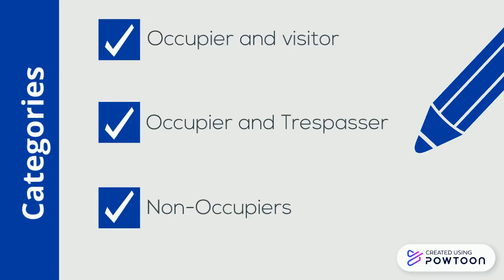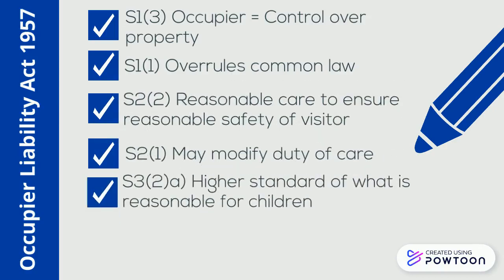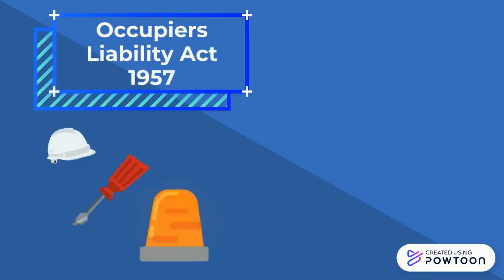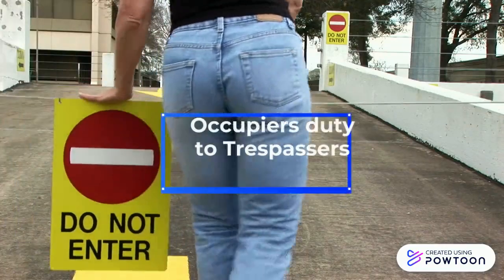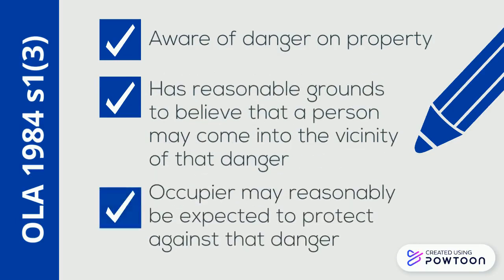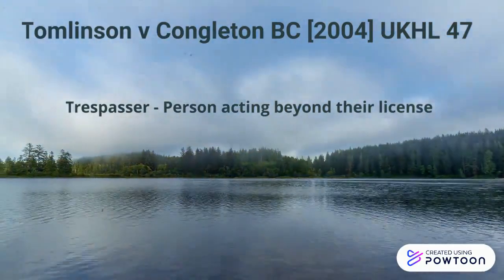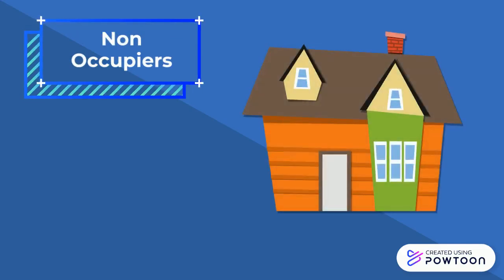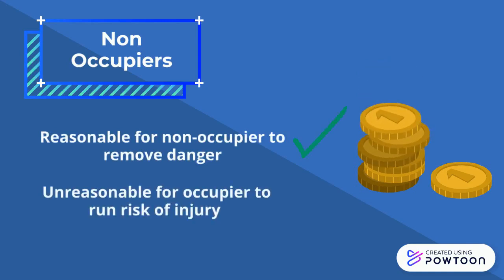Occupiers Liability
Occupiers liability will vary depending on which of the three categories of relationship exist; occupier and visitor, occupier and trespasser, and non-occupiers.
Occupiers liability surrounds damage incurred on anothers property
First, to occupiers liability to visitors. The primary Act governing this area is the Occupiers Liability Act 1957 which states that: an occupier is a person with control over the property , the Act overrules common law principles in the relevant areas , an occupier has a common duty of care , which he may modify , however he should also be aware that a higher degree of care will be required for children , but that visitors should guard against risks which arise from the purpose of their visit . There are also rules determining what should be taken into account when determining if the occupier is liable, first, simply warning of the danger does not absolve the occupier, unless the warning allowed the visitor to be reasonably safe , and secondly, if damage is caused by the faulty work of a third party the courts will determine if the occupier was reasonable to assume the third party was competent . Finally there are a couple of sections describing some of the rules with regards to contractors, the main point being that if they are permitted on the premises they are a visitor and so must be afforded a common duty of care .
The Occupiers Liability Act 1984 surrounds unlawful visitors, before this; trespassers had very little in the way of protection, an occupier only owed them a duty of ‘common humanity ’.  Under section 1 subsection 3 of the Act, an occupier has a duty towards a trespasser if: he is aware of a danger on his property, he knows or has reasonable grounds to believe that a person may come into the vicinity of that danger, and the occupier may reasonably be expected to protect against that danger. The occupier has a duty to protect the trespasser from that danger , this protection can be afforded by way of a warning sign . This duty only extends to personal injury, not damage to property .
A person becomes a trespasser once they act beyond their license, as seen in Tomlinson where a man had a right to be in a park, but became a trespasser when he ignored the no swimming sign and dived into the lake.
Certain problems arise in the law when a non-occupier is being pursued. The two acts surrounding this are the Defective Premises Act 1972 and the Latent Damage Act 1986. This generally applies where a person has sold a house to another, and the house then turns out to be faulty. As the seller is no longer the occupier they generally cannot be held liable, the same goes for various inspection agencies who may be inaccurate in their reports causing people to buy faulty houses. For non-occupiers the usual rules still apply to pure economic loss, and for personal injury the non-occupier will be held liable where it was reasonable for them to remove the danger and unreasonable for the occupier to run the risk of injury .